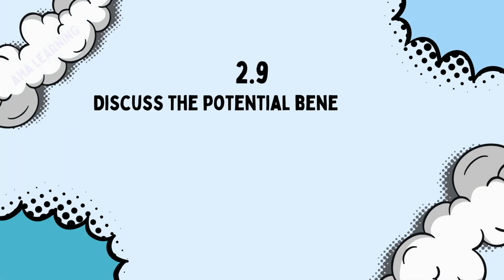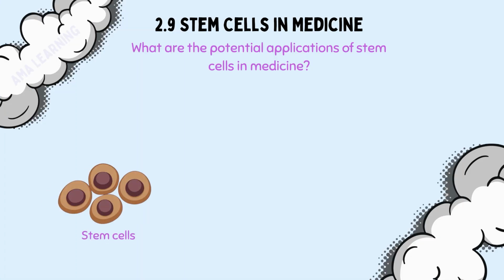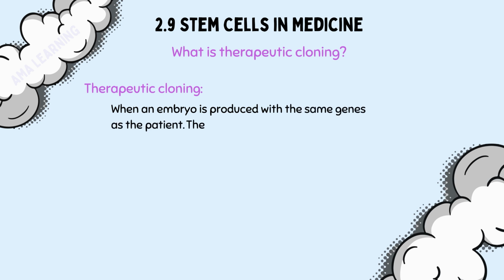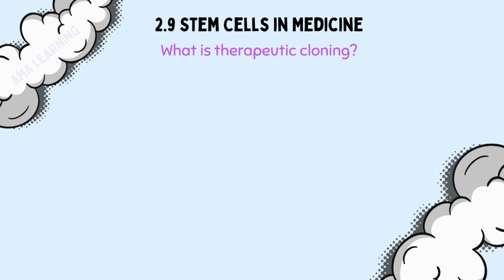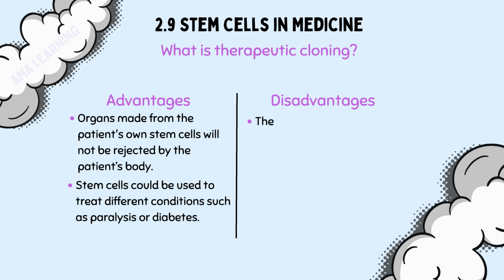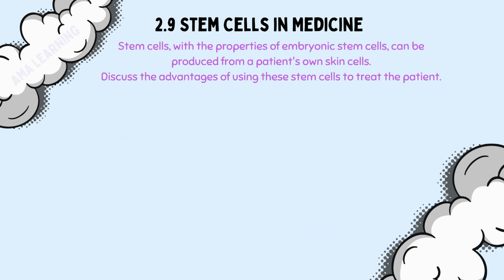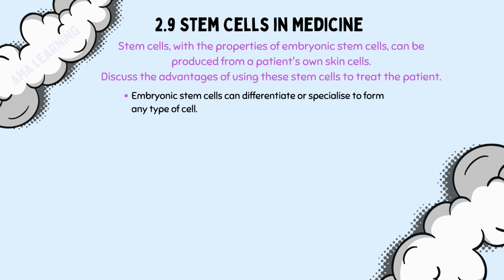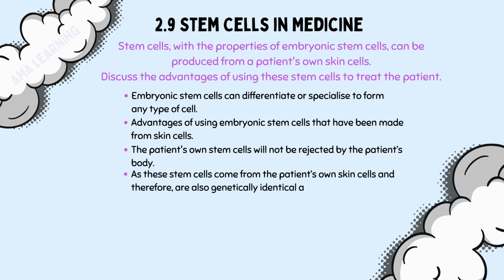GCSE Biology - Stem Cells in Medicine: Benefits, Risks & Medical Uses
Welcome to AMALearning! In this video, we explore the potential benefits and risks associated with the use of stem cells in medicine, an essential topic for your GCSE Biology exams.
You’ll learn how stem cells can be used in various medical treatments and the challenges that come with their use.

What You'll Learn:
Stem Cell Types and Medical Applications
Therapeutic Cloning
Advantages of Stem Cells in Medicine
Risks of Stem Cells in Medicine
Ethical Considerations

Key Benefits for Students Across All Exam Boards:
This video is designed to benefit students from all major boards, including OCR, AQA, Edexcel, and others. The concepts of stem cells, their medical uses, and their associated benefits and risks are universally applicable across these curricula, ensuring that you are well-prepared, no matter which board you're studying.